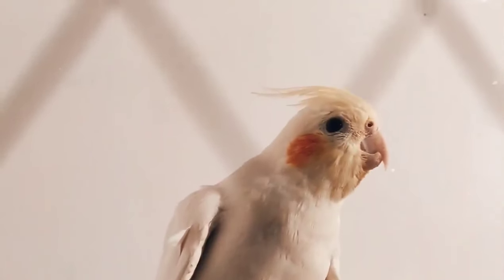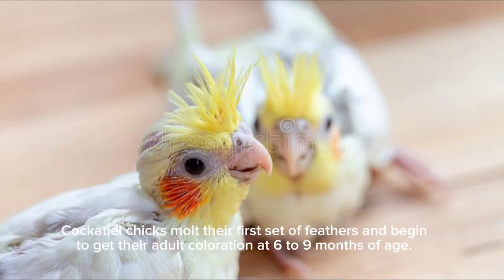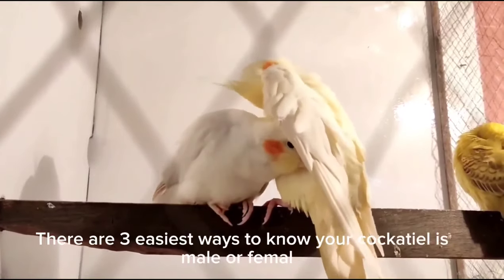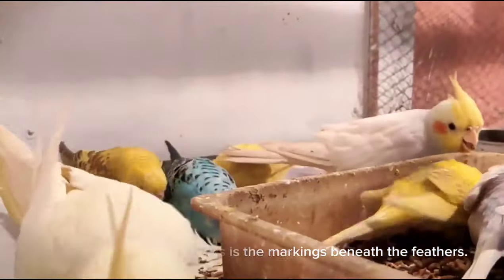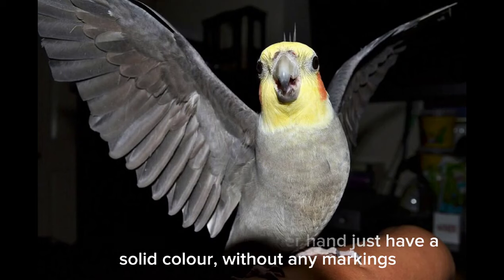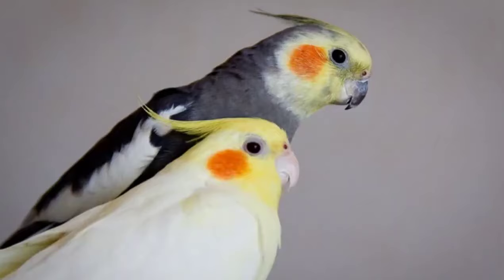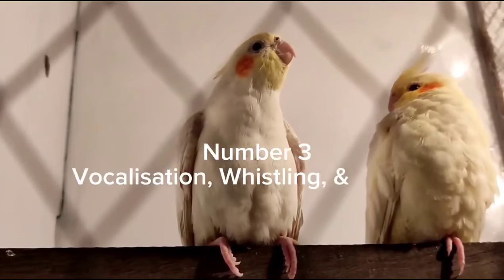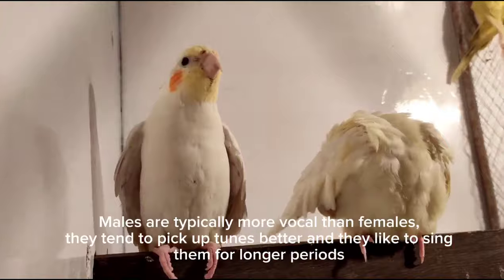Cockatiels Male and Female Identification | How To identify Cockatiel male female